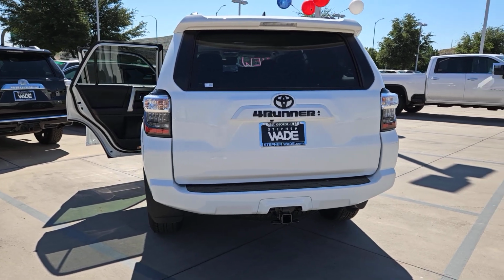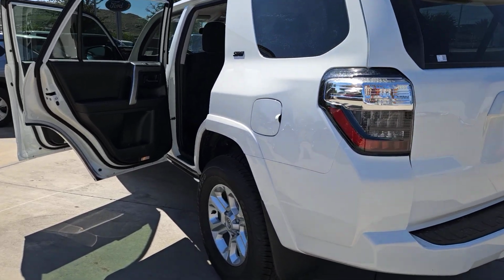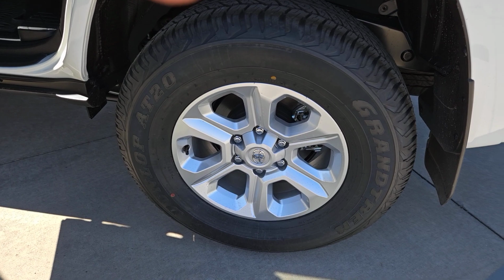2023 Toyota 4Runner SR5 UT St George, Mesquite, Cedar City, Hurricane, Kanab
New 2023 Toyota 4Runner SR5 available at Stephen Wade Toyota located in 150 Auto Mall Dr, St George, UT, 84770. Servicing the St George, Mesquite, Cedar City, Hurricane, Kanab area.

Pre-Owned Inventory source=youtube&utm medium=referral&utm campaign=LESA-Vehicle video from youtube
NEW source=youtube&utm medium=referral&utm campaign=LESA-Vehicle video from youtube

You just found the  2023  Toyota 4Runner. This rugged 4Runner delivers serious off-road capability, a comfortable interior, and family-friendly praciticality. Enjoy the great outdoors like never before in this astonishingly versatile vehicle. These are just some of the great options this vehicle comes with: Pre-Collision System, Lane Departure Warning, Keyless Entry, Back-Up Camera, Fog Lamps, Four Wheel Drive, Adaptive Cruise Control, Keyless Start, Heated Mirrors, Satellite Radio. Don't miss the chance to make your off-road dreams come true. Get behind the wheel of this rugged 4Runner and go! Our team will give you an outstanding test drive experience. Stop in today!